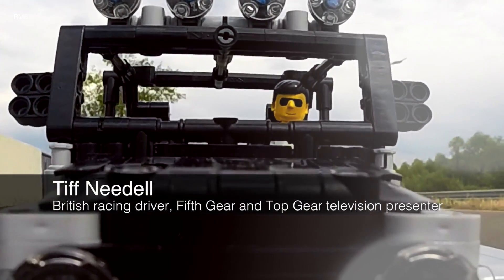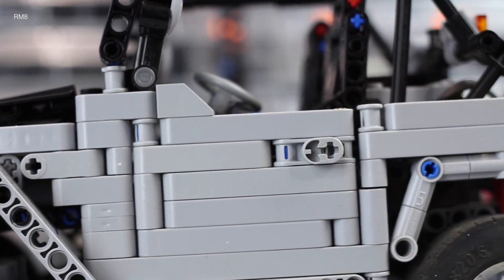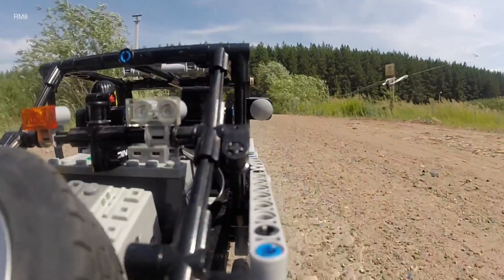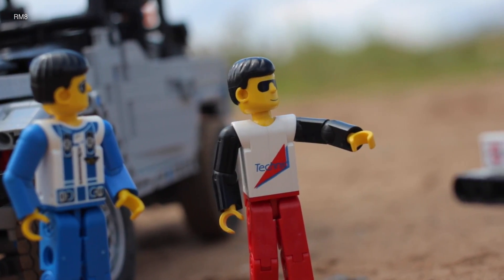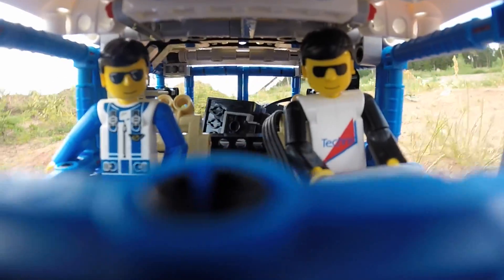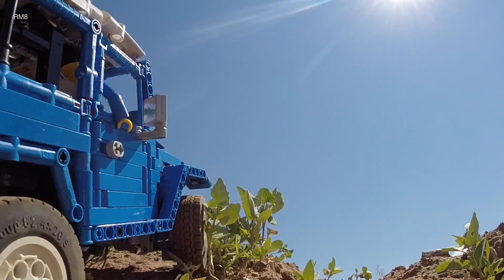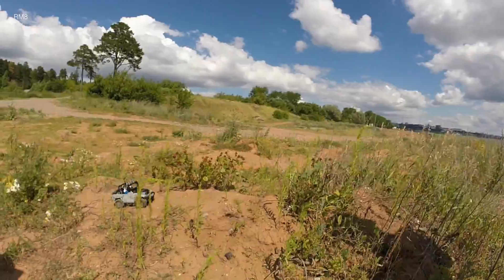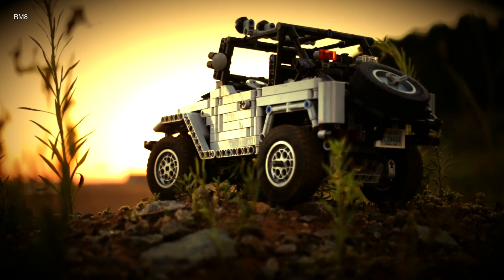ICON 4x4 FJ vs 1983 Toyota LC FJ40 / with SBRICK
РУССКИЕ СУБТИТРЫ - включите!
What if we convert real world to LEGO Bricks, how your favourite car or TV host will look like?
You have a nice chance to watch special episode of FIFTH GEAR recreated with LEGO Technic Bricks and also one of the most exciting restomods from ICON - boutiqe restoration company with big reputation from California.

All cars made of 100% LEGO. This is not a sets, but custom LEGO creations.  Cars controlled with Bluetooth Smart Brick receivers.
Some footages was accelerated 2x or 4x times for better dynamic! Real LEGO models are slow, but powerful!

Welcome to Califrnia and Rowhler flats!

ICON FJ instruction will be available for sale soon!

Have fun,
would like to see your feedback!

Купить Buwizz можно тут/ Buy BUWIZZ to boost up you models